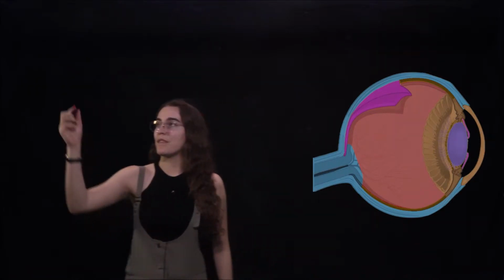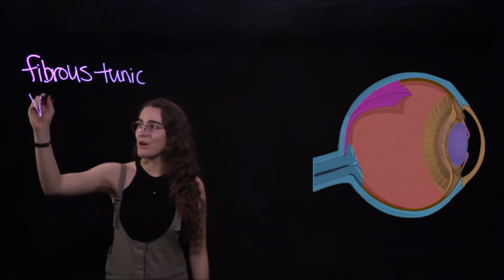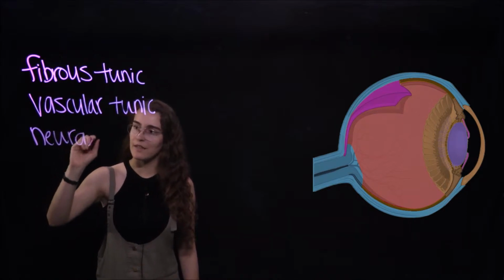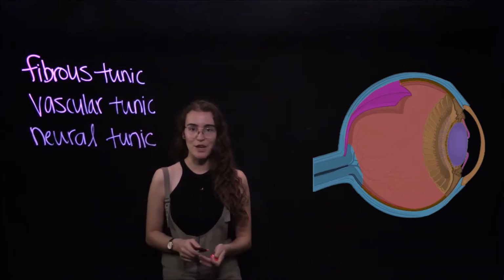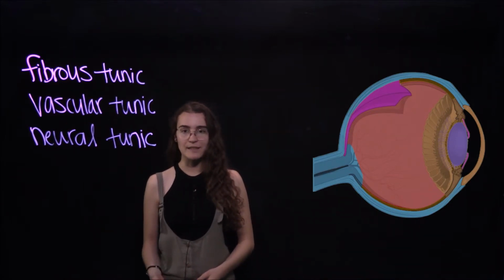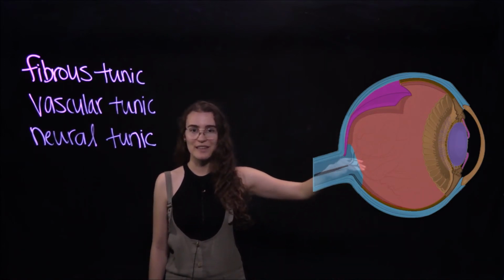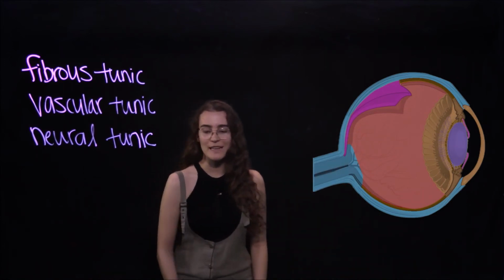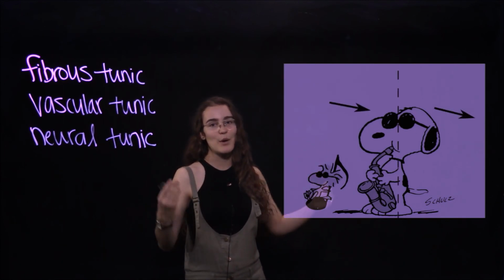Overview of the Eye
Speaker: Autumn Geil
Mentor: Dr. Kyle Keane from MIT's Department of Materials Science and Engineering